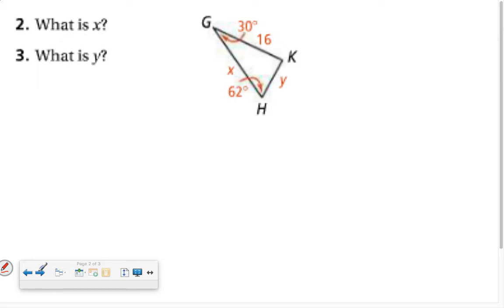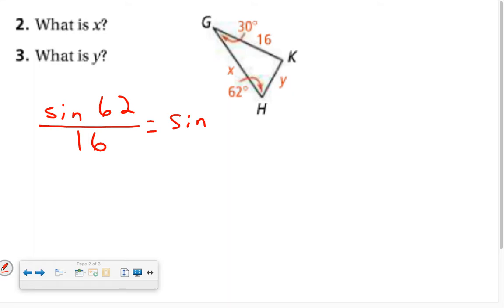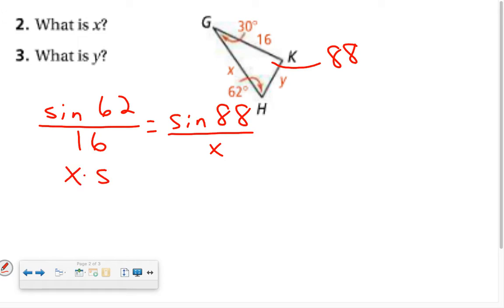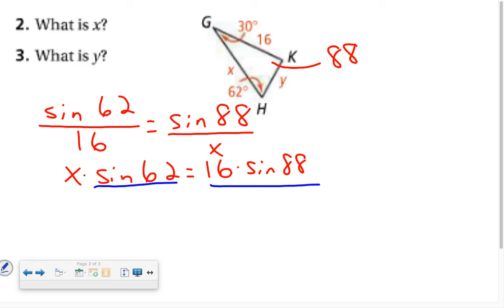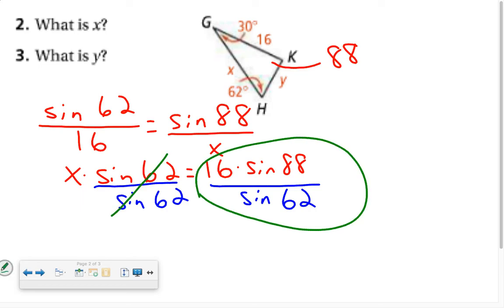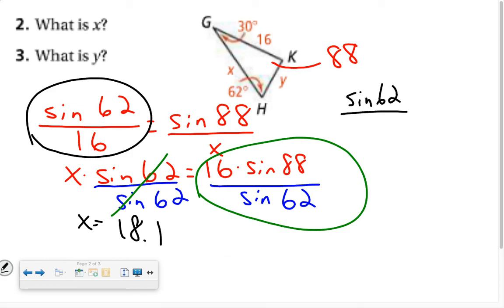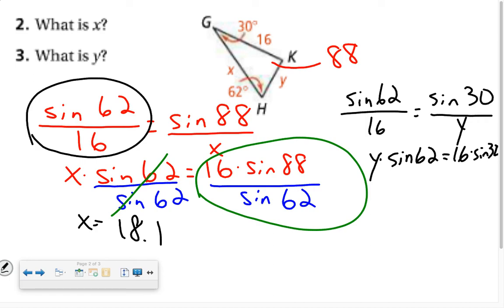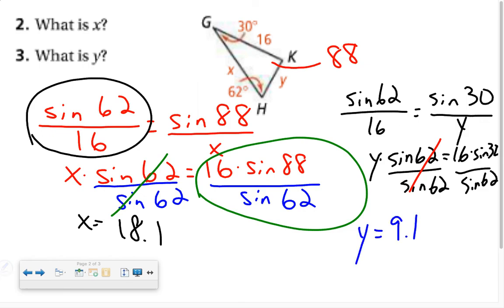Law of Sines